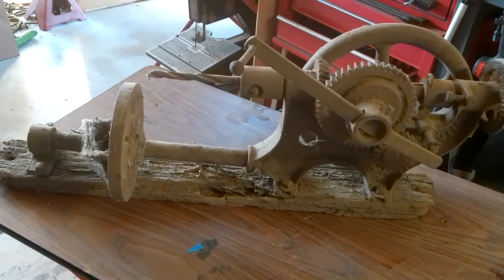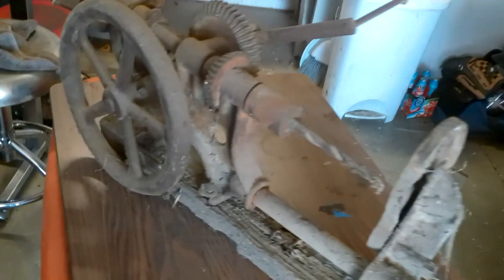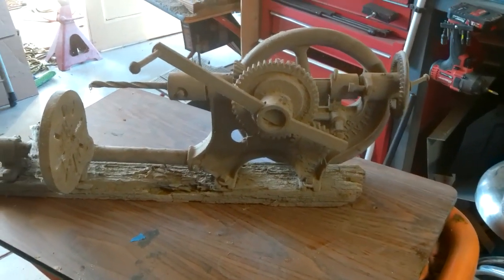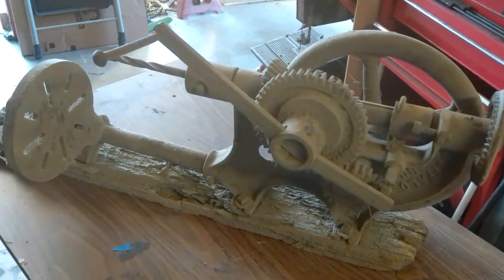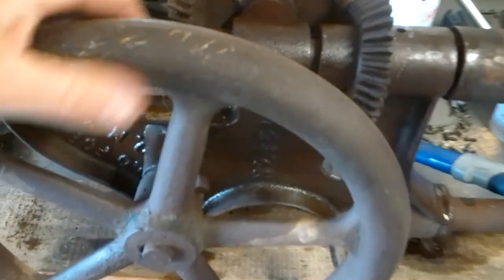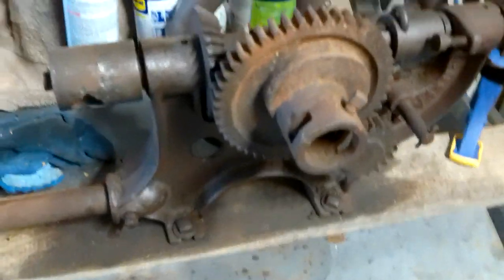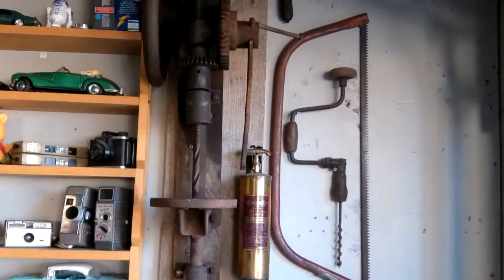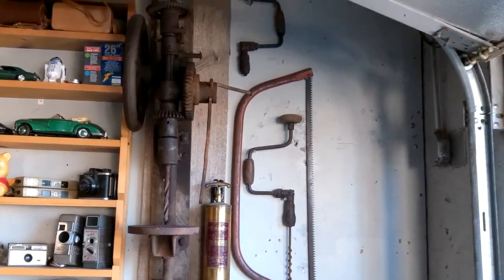old hand crank drill press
attempting to restore a 100 year old Buffalo Forge Co. #151 hand crank drill press.